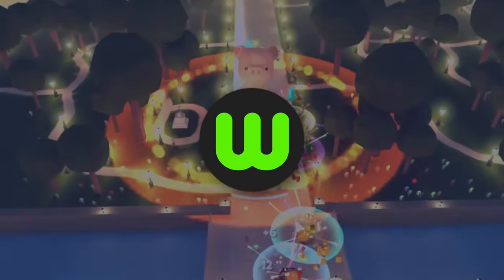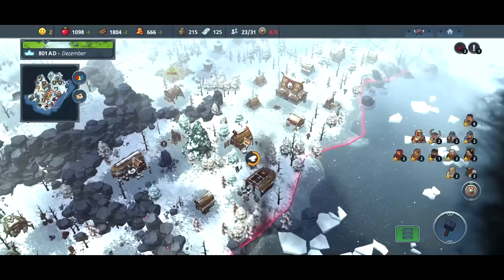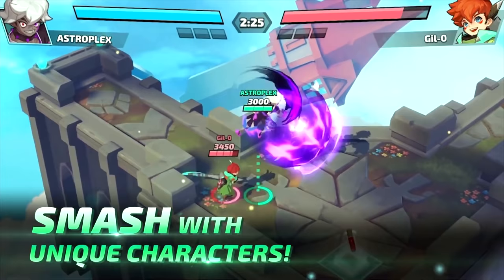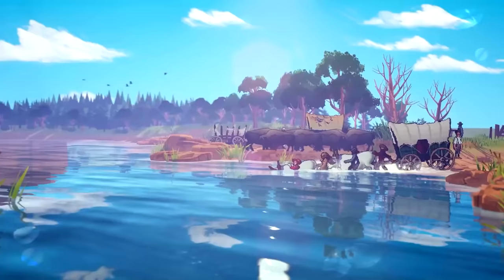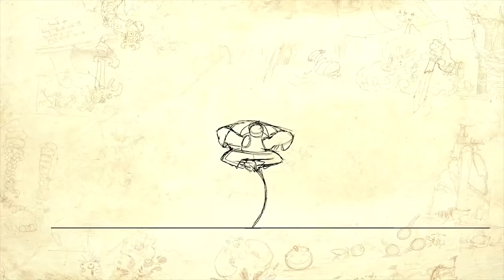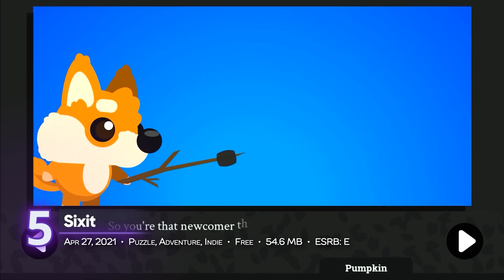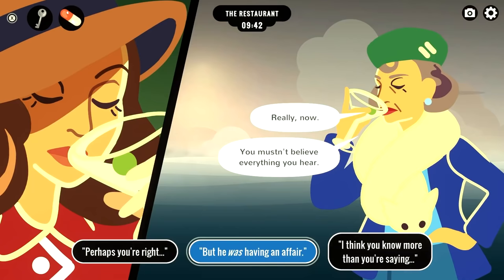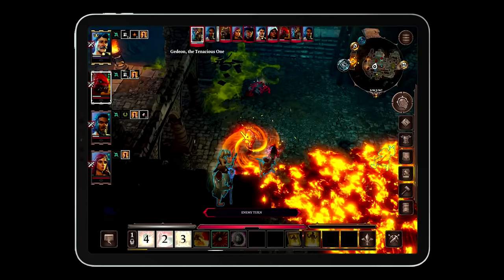15 Best iOS Games of 2021 So Far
Here's our mid-year update showcasing the top iPhone and iPad games released on the Apple App Store.

0:00 Intro
0:20 Infinite Galaxy
1:00 Northgard
1:36 Astrocraft
2:16 SMASH LEGENDS
2:55 NBA Ball Stars
3:26 The Oregon Trail
3:56 Touchgrind Scooter
4:20 Giant Dancing Plushies
4:56 Unruly Heroes
5:39 Huntdown
6:12 Sixit
6:45 Queen: Rock Tour
7:12 Overboard!
7:49 FANTASIAN
8:28 Divinity - Original Sin 2